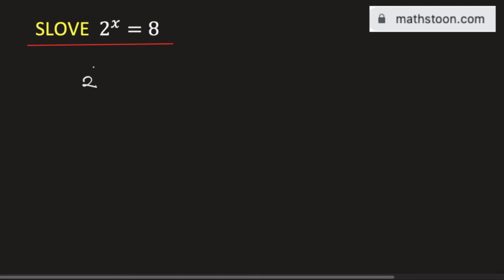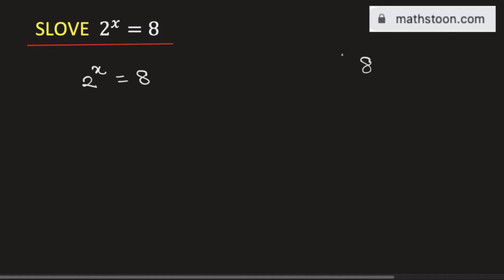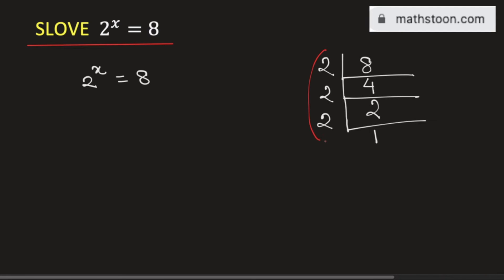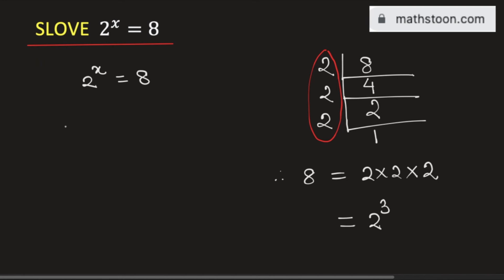Solve 2^x=8 [Exponential Equation]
In this video, we will solve the exponential equation 2^x=8.

We post videos daily on youtube